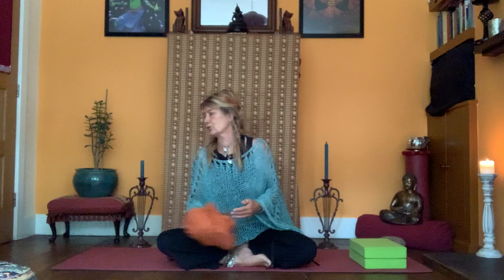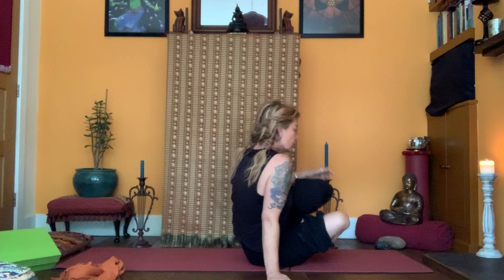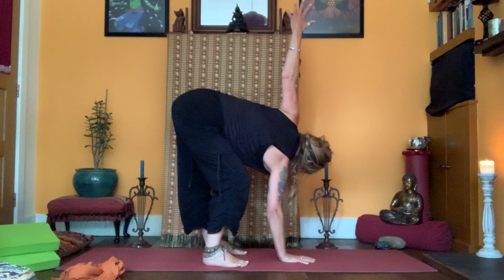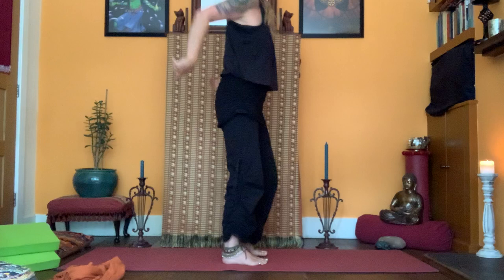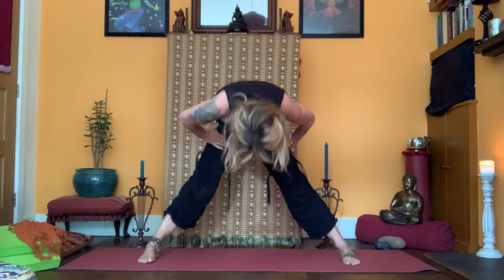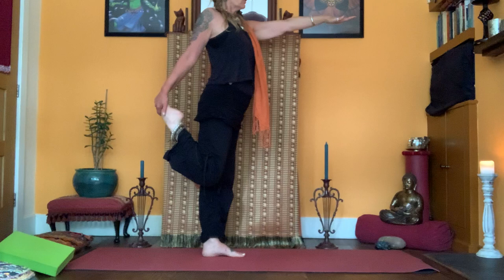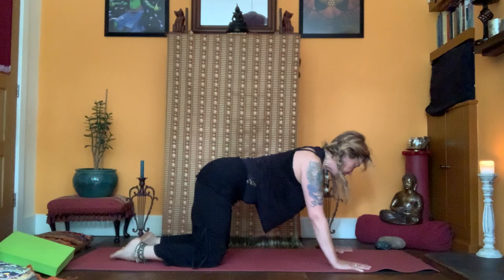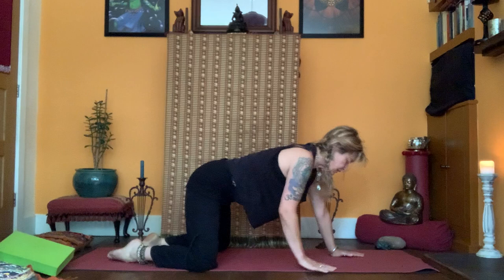Yoga Series II : Open and shine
Yoga sequence focussing primarily on leg strength,  through core and spinal refinement and ease... enjoy